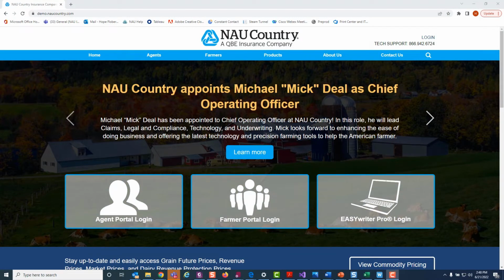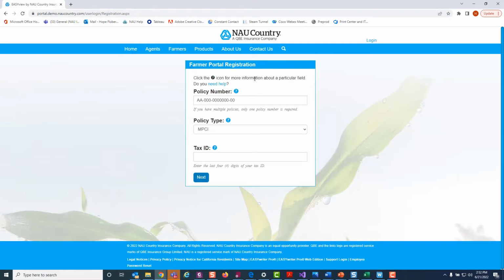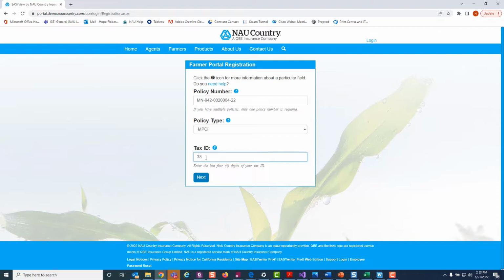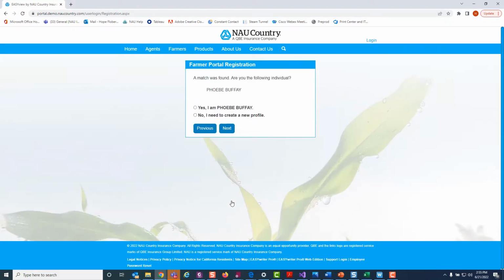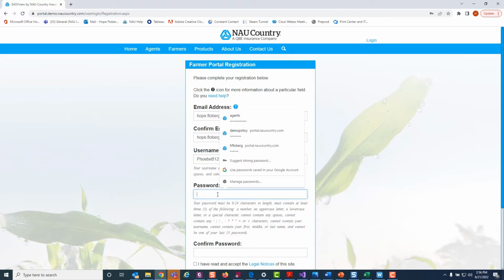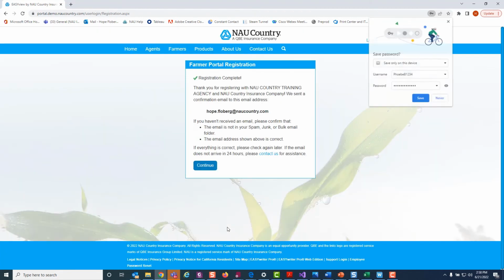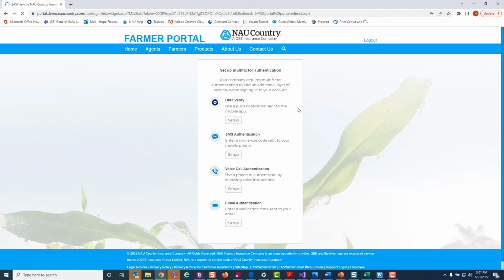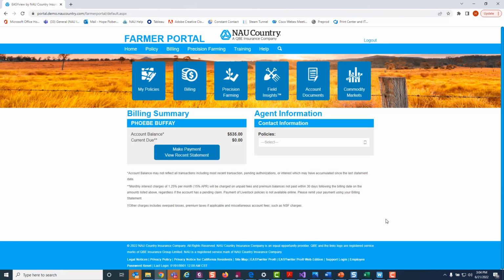Farmer Resources: How to create a Farmer Account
Join SVP of Marketing Communications and Agency Services Hope Floberg as she walks through how to set up a Farmer Account for the Farmer Portal and NAU Country mobile app.